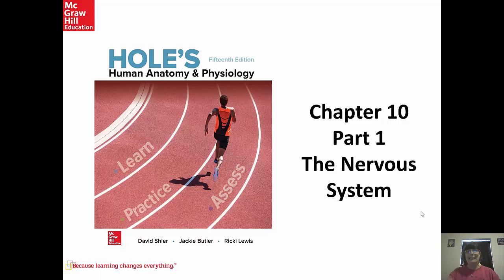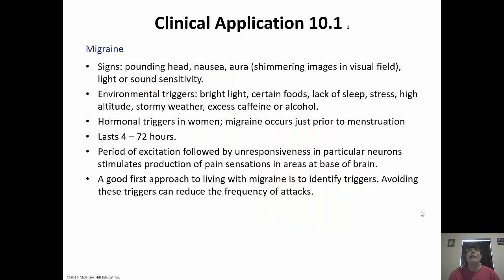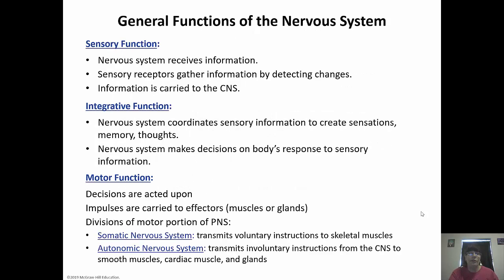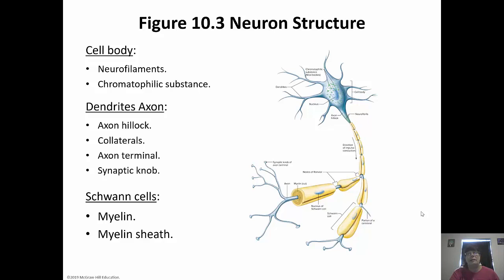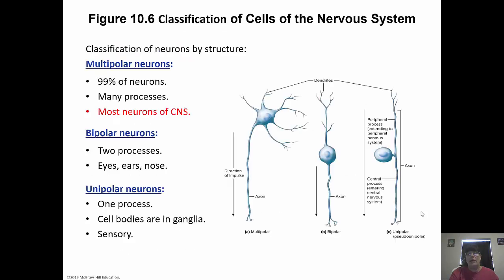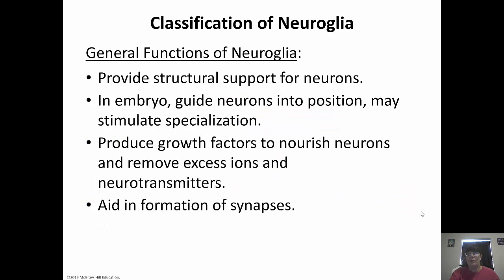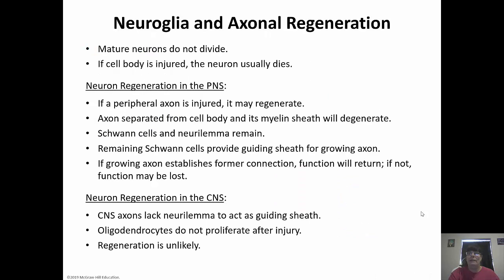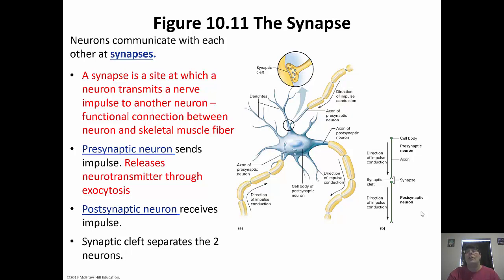The Nervous System Chapter 10 Part 1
An educational lecture with commentary from Hole's anatomy covering the nervous system components, action potentials will be discussed in part 2.